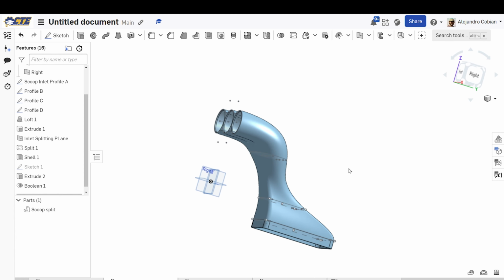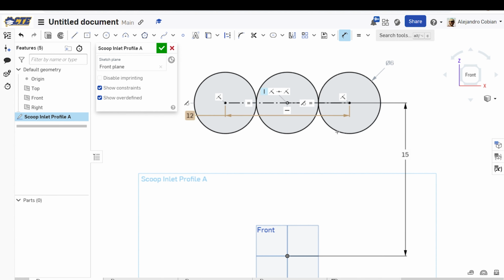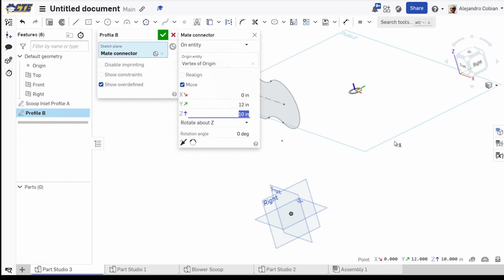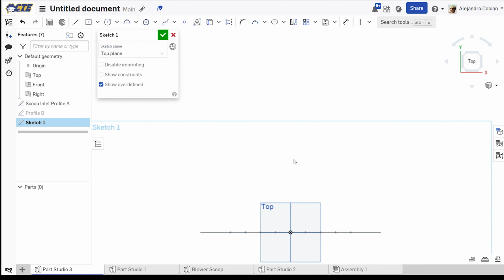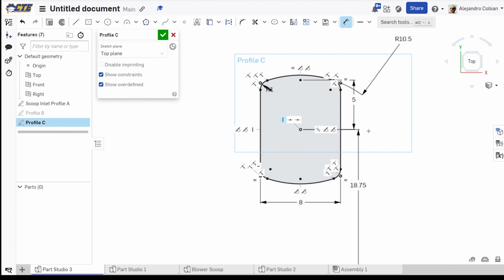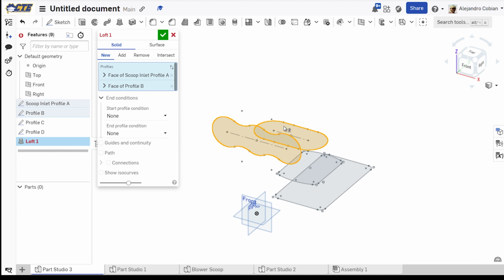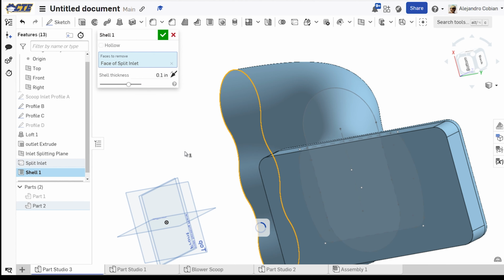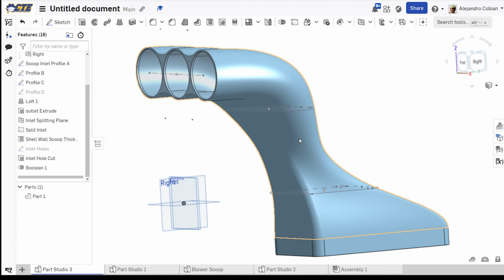Onshape: Advanced Part Design: Blower Scoop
Splits, Lofts, Shell, and Trim functions are used to design a blower scoop.